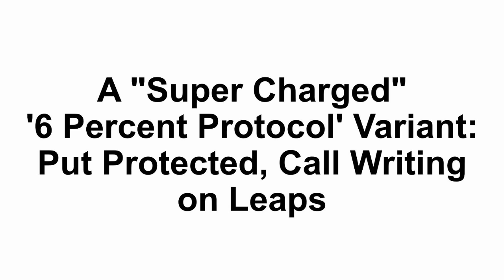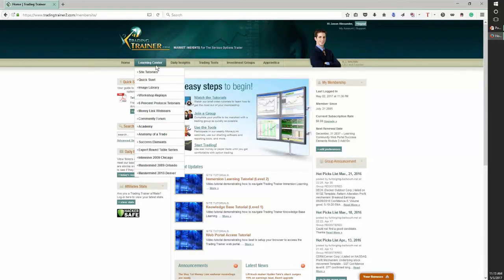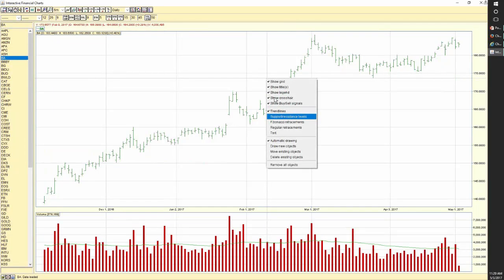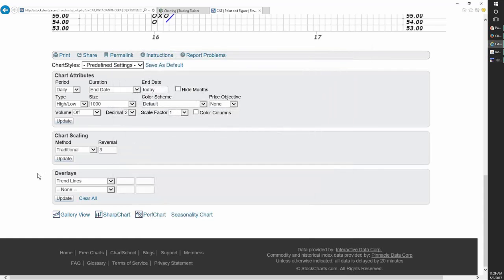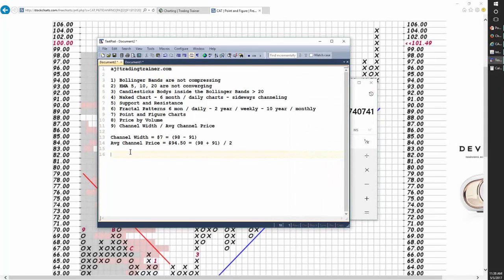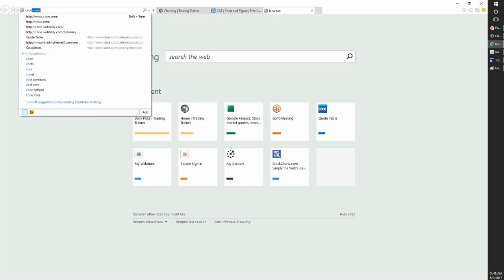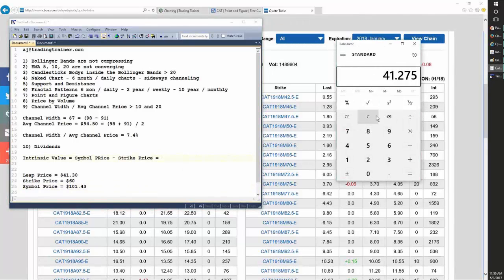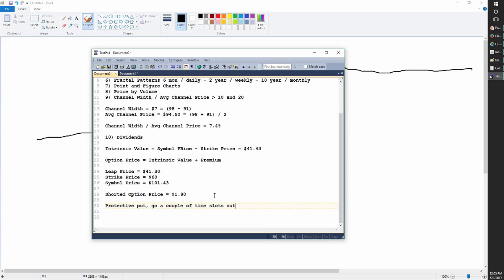MarketFest: '6 Percent Protocol' Variant: Put Protected Call Writing on LEAPS [A.J. Brown]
- WINvesting presents MarketFest (Season 31, Episode 2) - “A Supercharged '6 Percent Protocol' Variant: Put Protected Call Writing on LEAPS”

Join trading veteran A.J. Brown for this exciting presentation, where he will:

* Explain what the ‘6 Percent Protocol’ variant is
* Compare covered call writing to writing calls against leaps
* Show you how to find underlying stock, index, and ETF candidates best suited for this trading strategy
* Demonstrate how to pick the optimal option for the bought LEAPS and sold calls
* Detail how to limit downside risk with a long put and how to pick the optimal strike prices and expirations.

A.J. Brown
Trading Trainer

A.J. Brown is widely recognized as "the world's most disciplined option trader." He has been actively trading options for more than 18 years, and has published daily insights for his Trading Trainer program participants every single night, 5 days a week, since 2002.